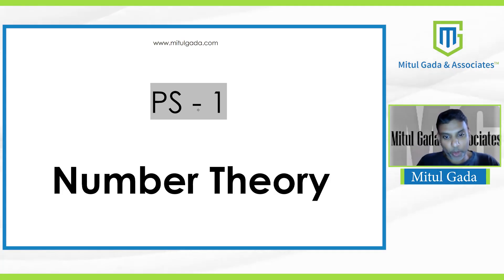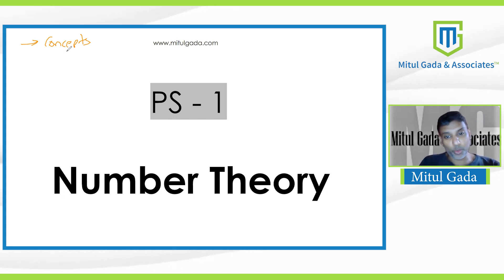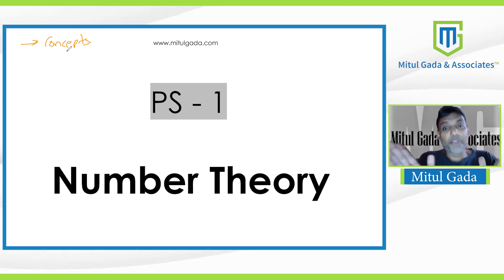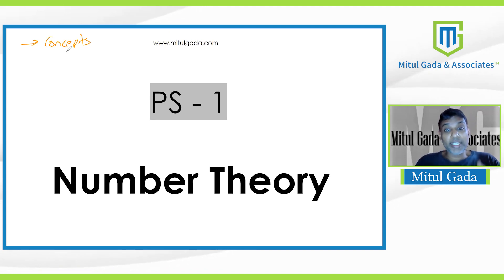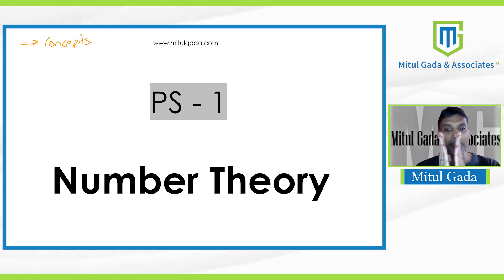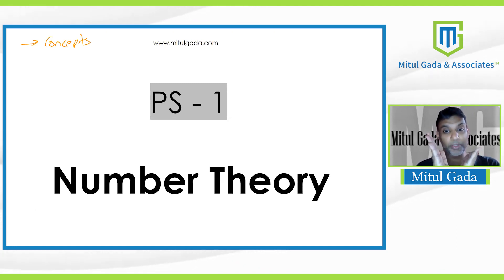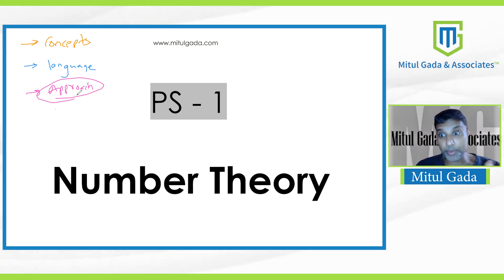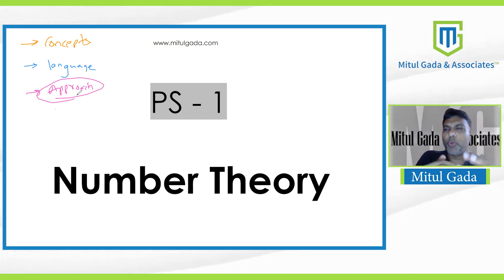Basic Strategy for Quant Questions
3 Imp things to learn to have command over the Quant Section